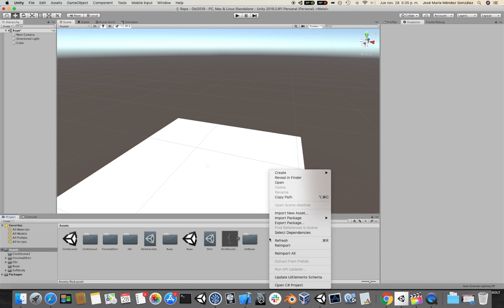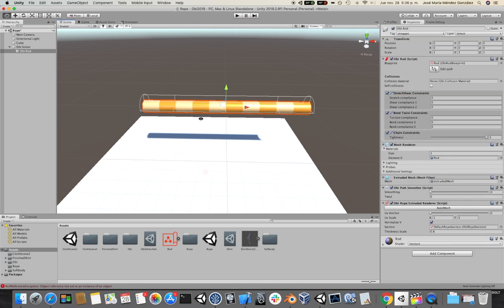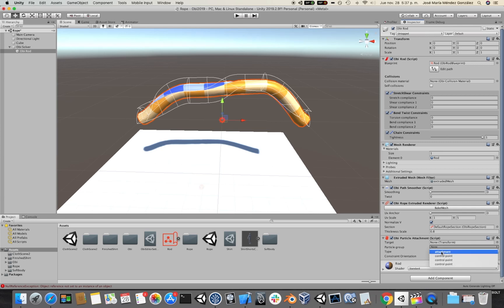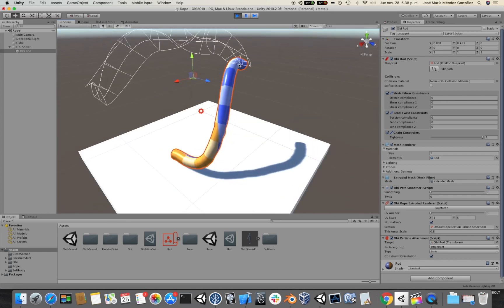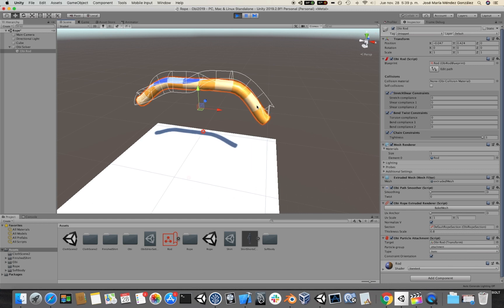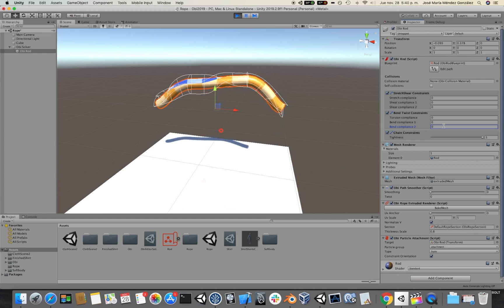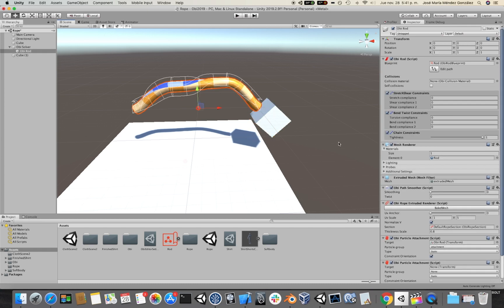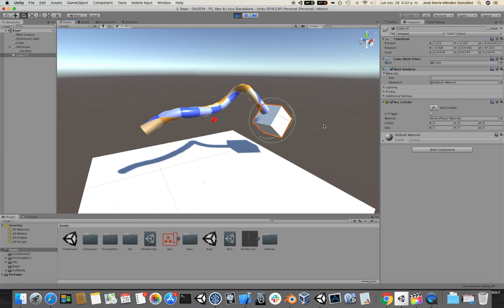Obi Rope - tutorial 05 :Rods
In this tutorial we take a look at ObiRod, rope's elder brother. They're more physically accurate than ropes, can model coupled torsion/bending resistance as well as anisotropic shearing and bending resistance, but they're also a bit more expensive. Setup is very similar to ropes.